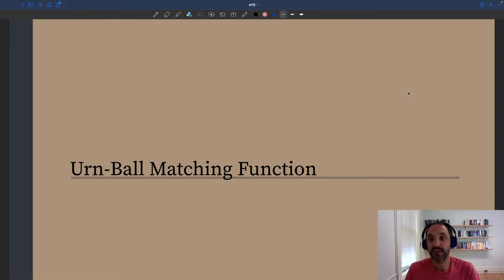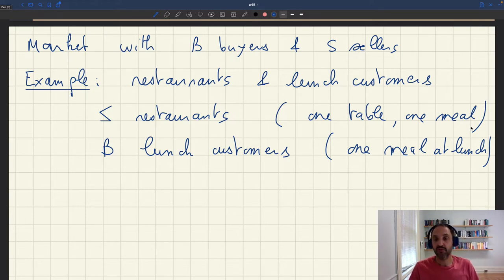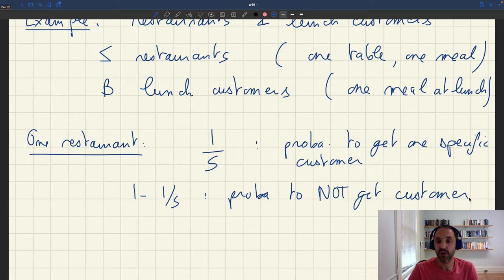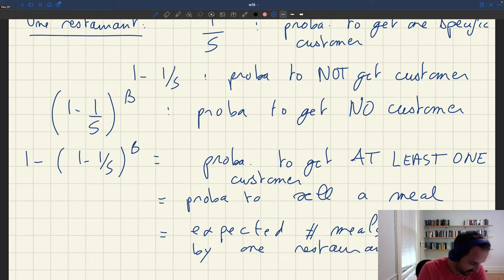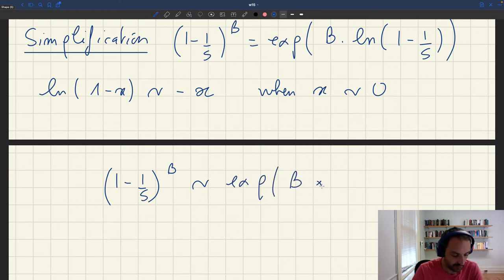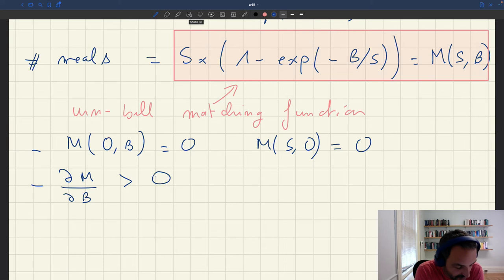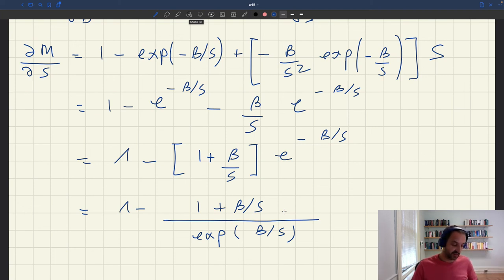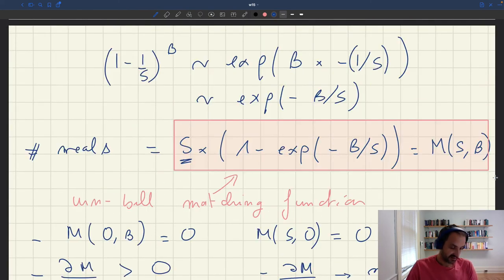w17. Urn-Ball Matching Function